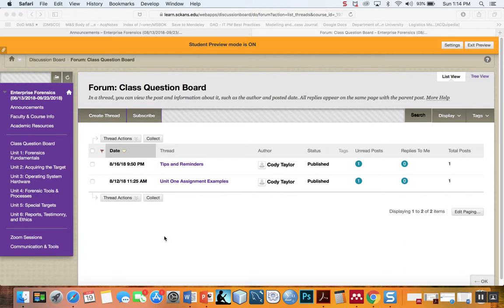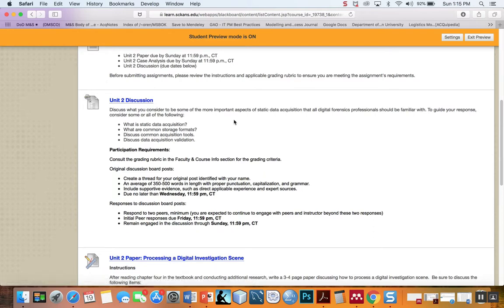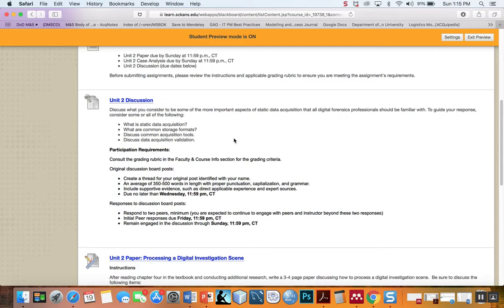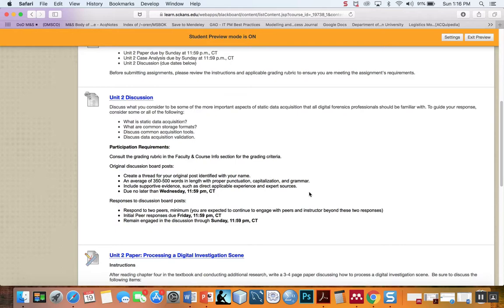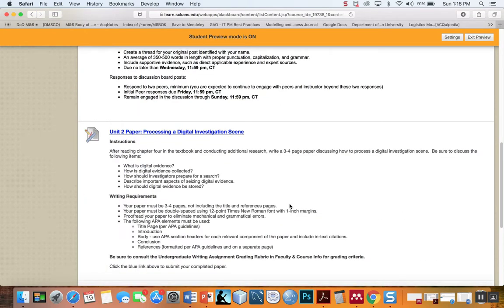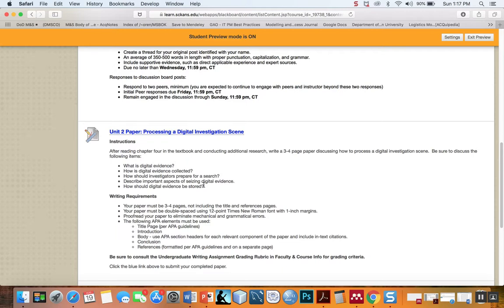COT 420: Unit Two Introduction and Feedback